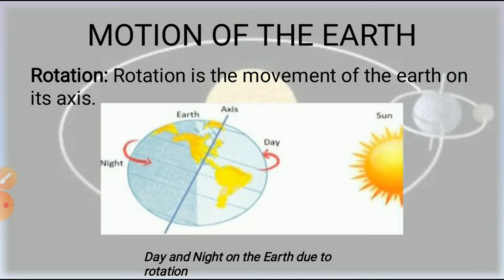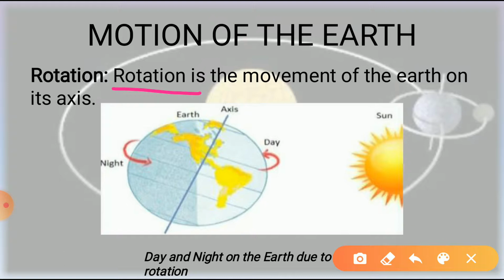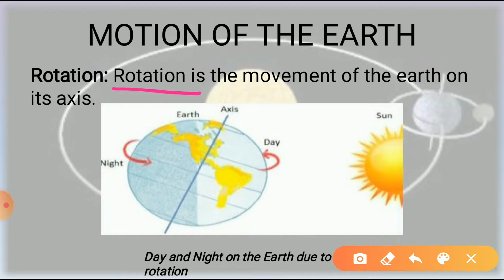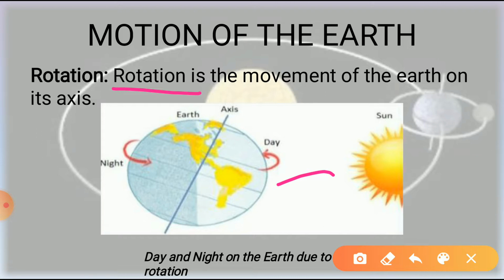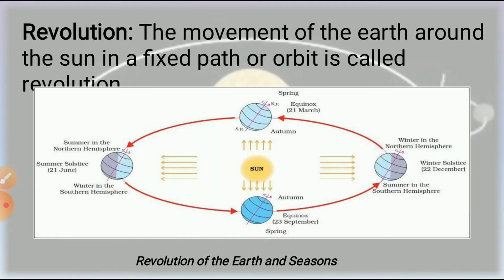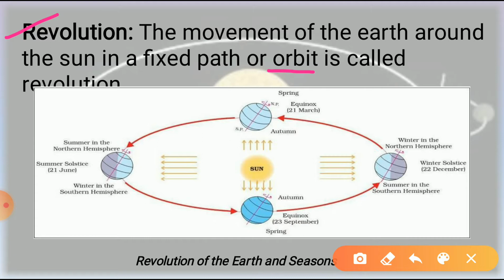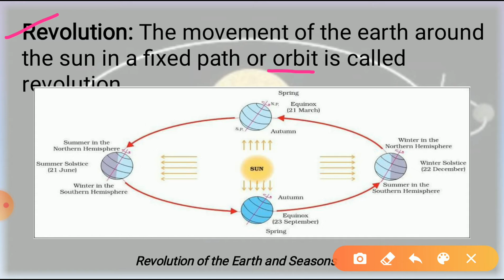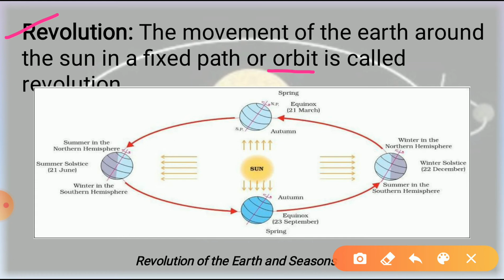Chapter-3 Motion of the Earth (1/3) Class 6 Geography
Chapter-3 Motion of the Earth Class 6 Geography
Part -1